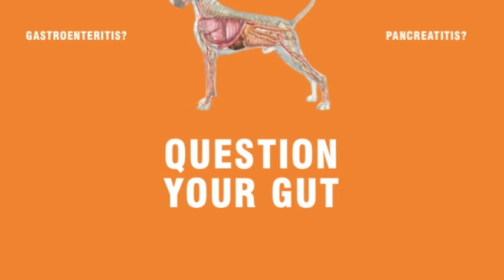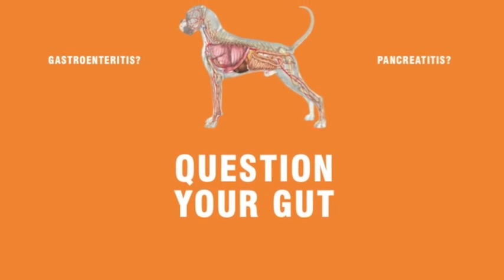IDEXX SNAP® cPL™ pet-side test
Dr Graham Swinney discusses the IDEXX SNAP® cPL™ pet-side test and the differences in treatment between gastroenteritis and pancreatitis.